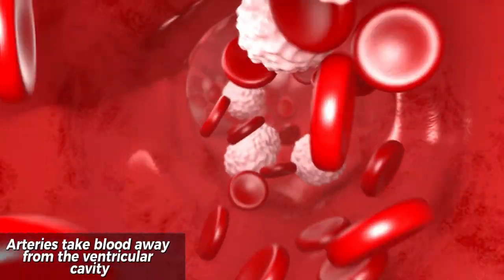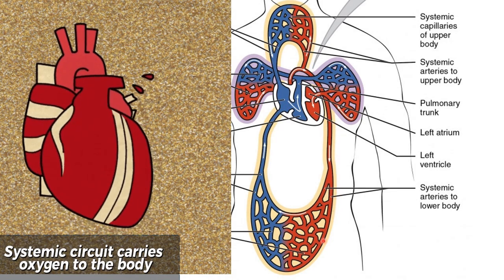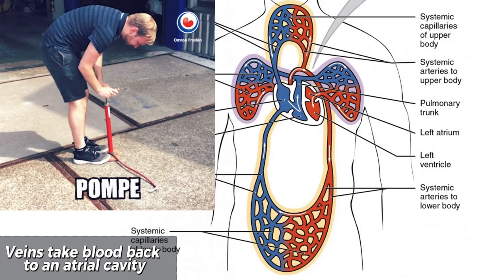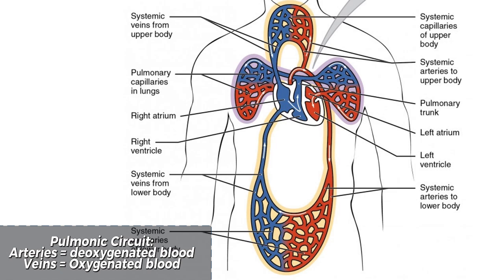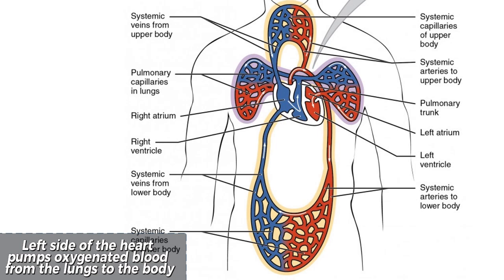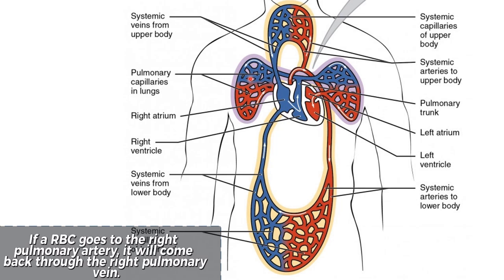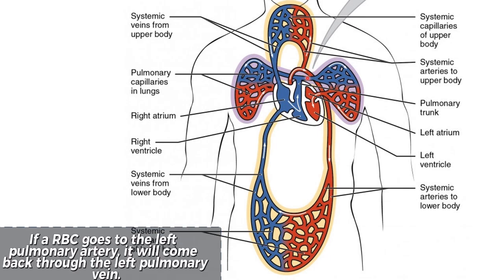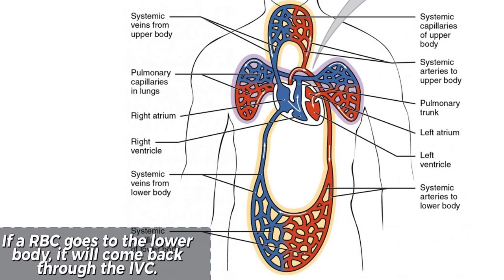Blood flow- the Circulatory System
Notes
Arteries take blood away from the ventricular cavity of the heart.

The ventricles are the lower chambers of the heart.

Arteries connect to capillaries.

Capillaries drop off oxygen in the body and pick up carbon dioxide. In the lungs the capillaries drop off carbon dioxide and pick up oxygen.

The veins drain blood from the capillaries and take it back to the atrial cavity of the heart.

The top chambers of the heart are called atria.

The systemic circuit takes blood to and from the body.

The pulmonic circuit takes blood to and from the lungs.